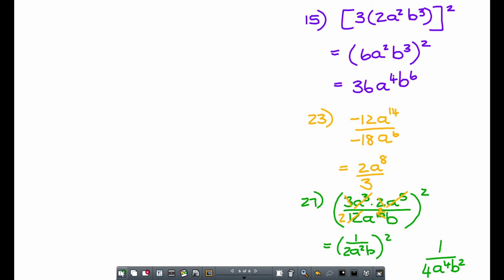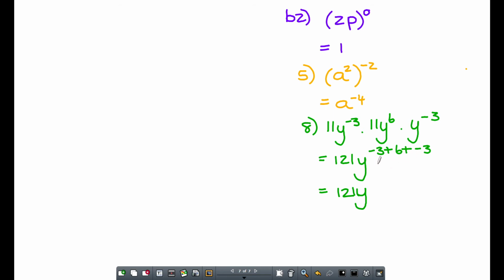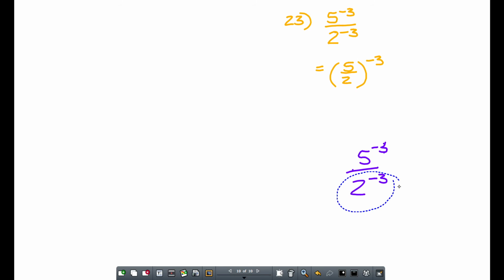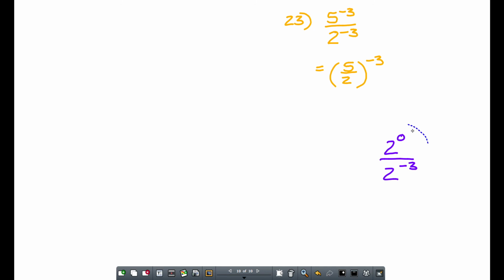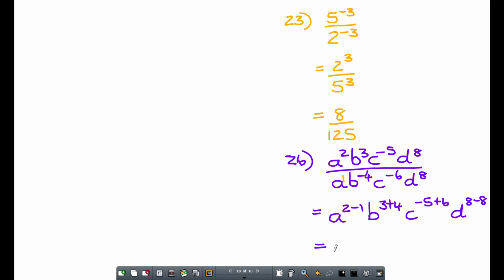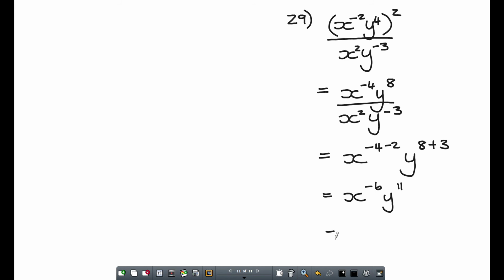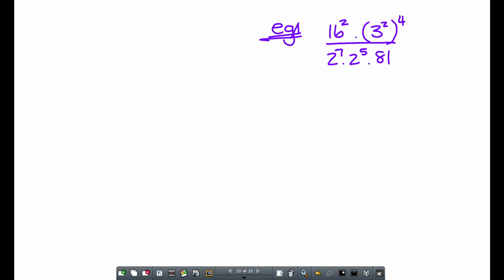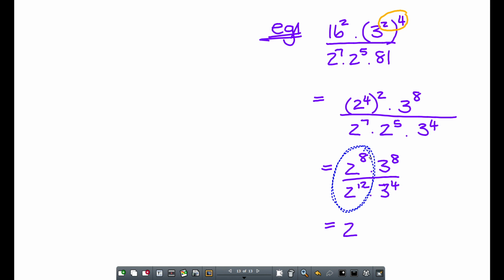gr10 21 Feb #2